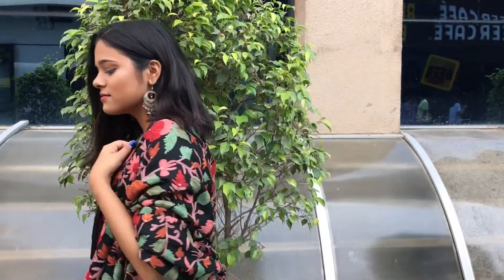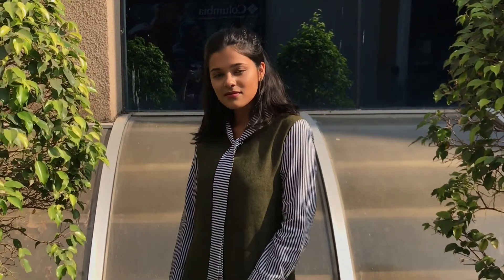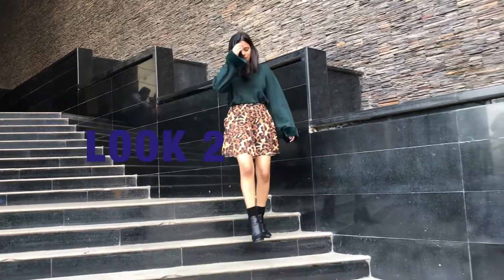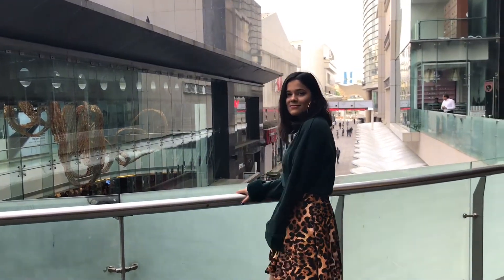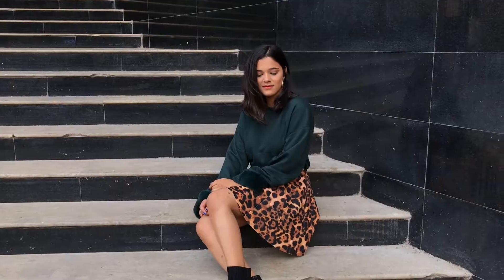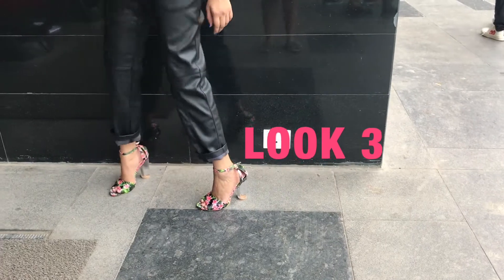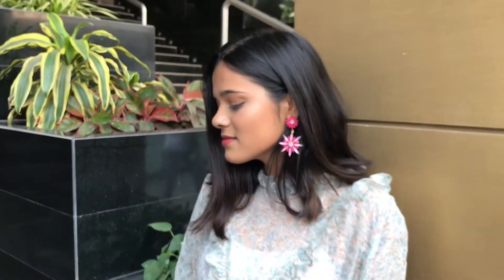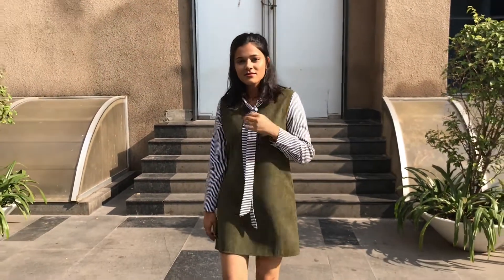Wearable Winter Outfit Ideas | Winter Lookbook | Raina Jain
Hey Everyone! I'm back with another Lookbook. I hope you enjoyed this video.

Outfit 1:
Top- Koovs
Pallazzo- street shop in Shenzhen
Kashmiri Shawl- From my mother's wardrobe
Heels- Street shop in Shenzhen
Earrings- Colaba,Causeway

Look 2:
Sweater- Zara
Skirt- Zara
Boots- Charles&Keith
Earrings- Hill Road,Bandra

Look 3:
Top- Koovs
Trousers- H&M
Heels- SheIn
Earrings- Koovs

Look 4:
Dress- Street shop in Singapore
Boots- Charles&Keith
Earrings- Hill Road,Bandra